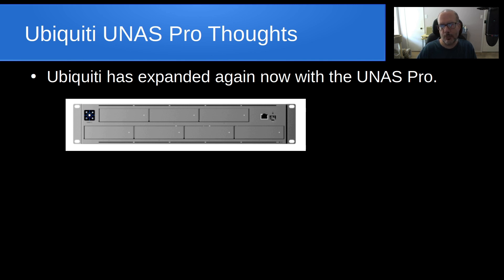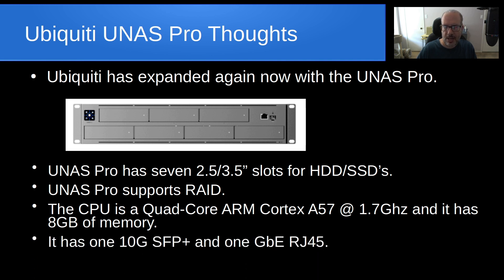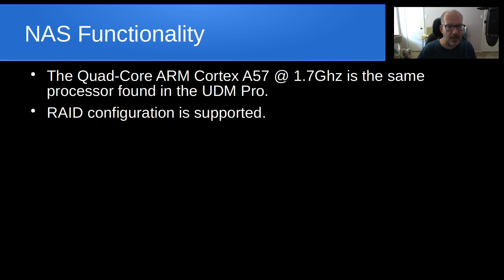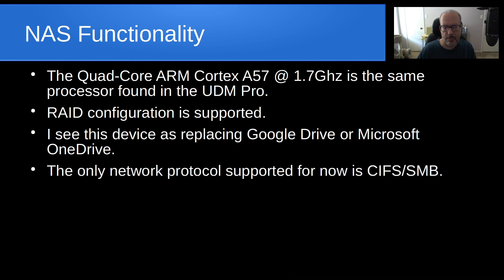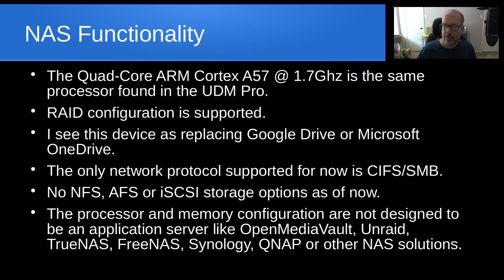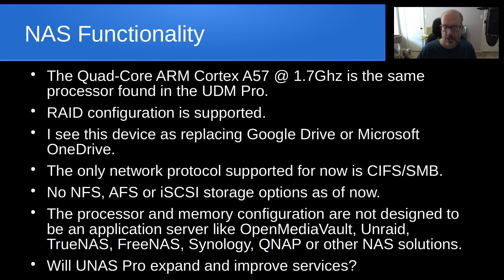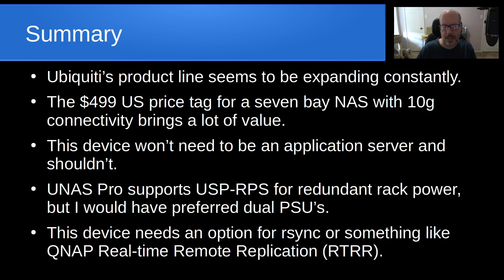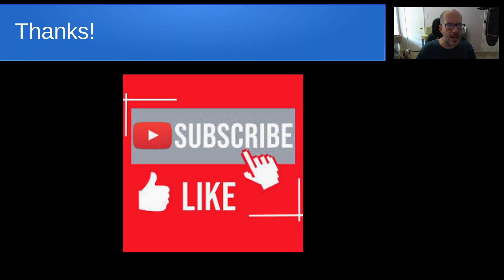Ubiquiti UNAS Pro -- My Thoughts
I wanted to provide some of my thoughts on the new Ubiquiti UNAS Pro NAS device.  This might be a really cost effective NAS storage option for some use cases.